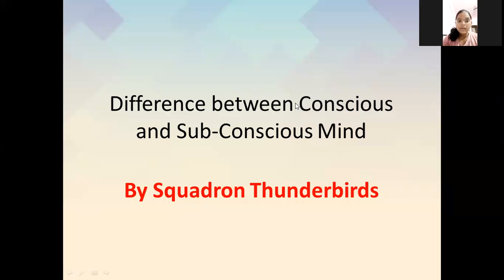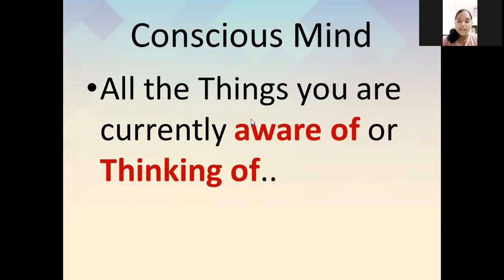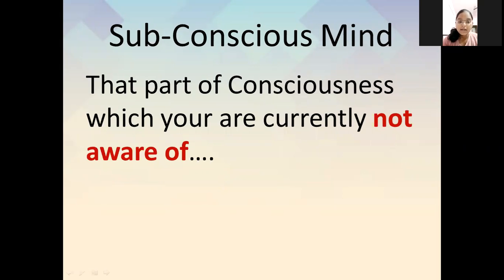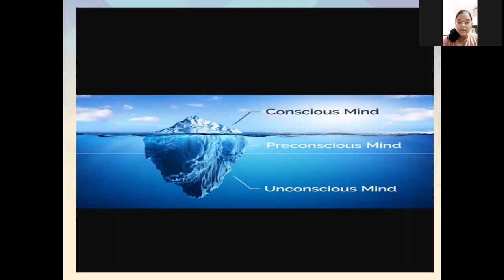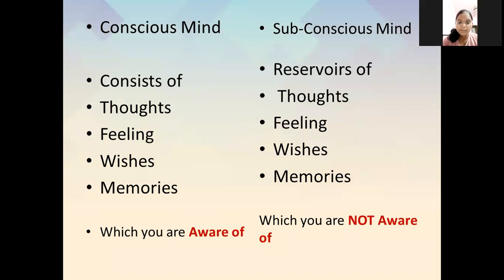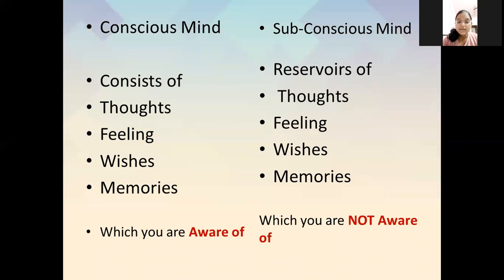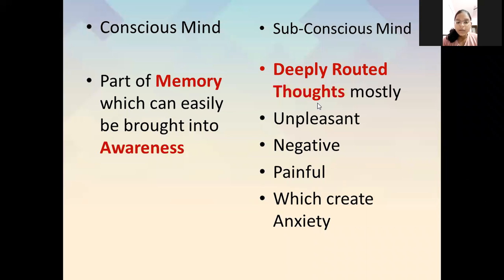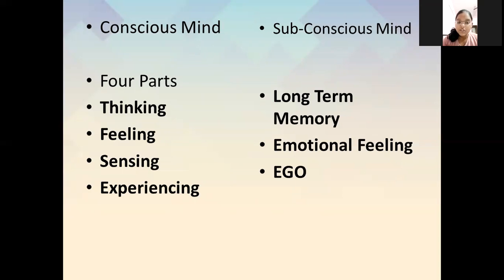Conscious and Sub Conscious Mind by Squadron Thunderbirds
Preparation for NDA / CDS / AFCAT / INET / TES